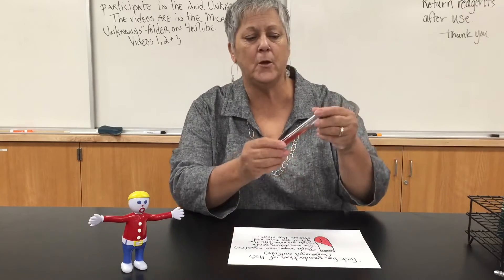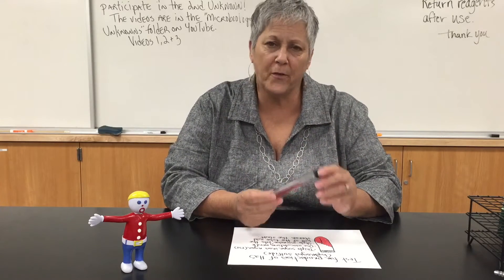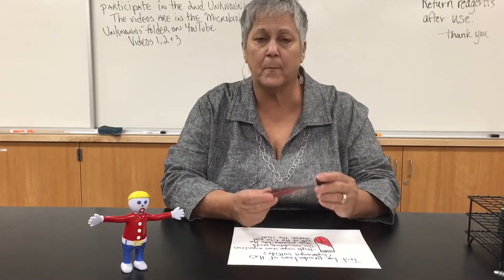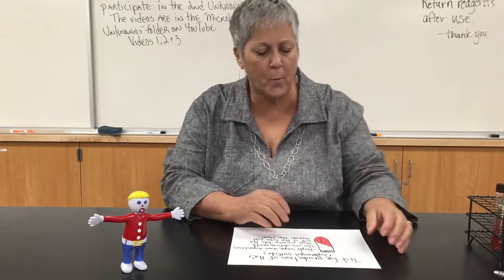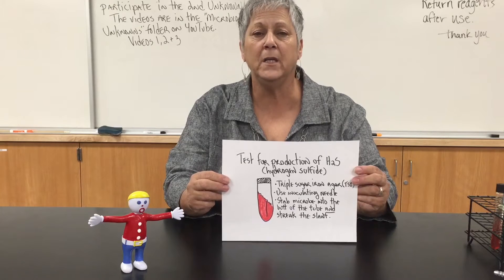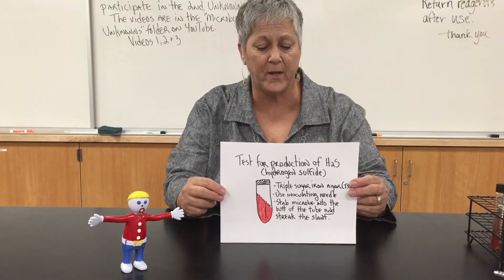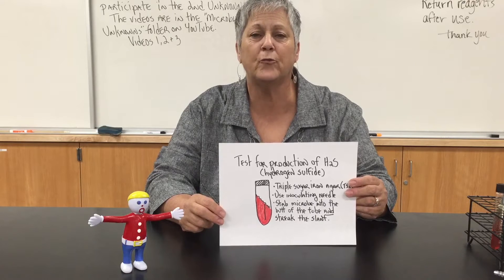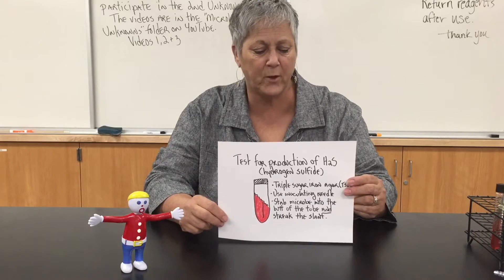Hydrogen Sulfide Production Test: 1 Minute Micro Techniques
Test for production of hydrogen sulfide using triple sugar iron agar (TSI). This video is the property of Lisa Shimeld. 2015